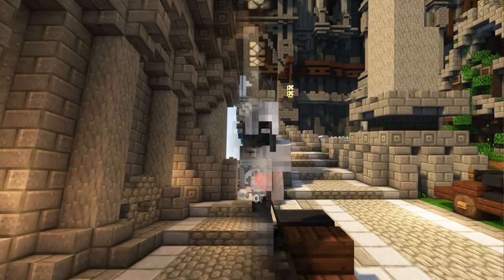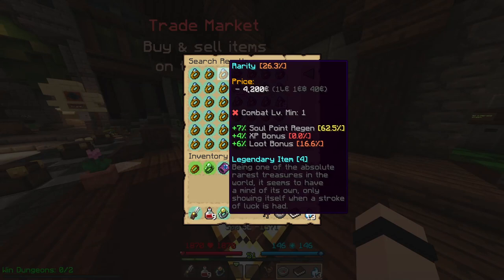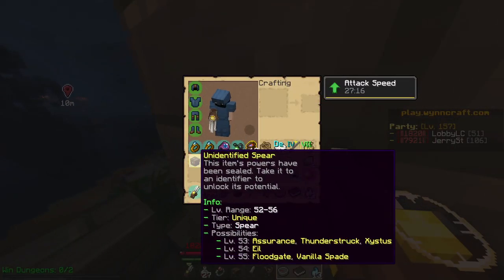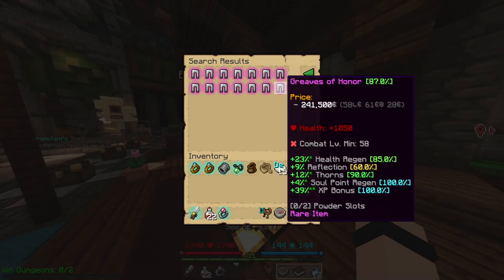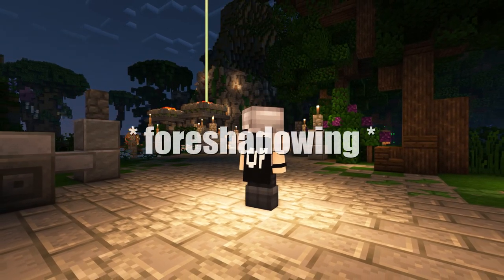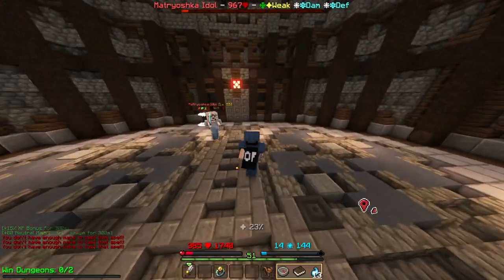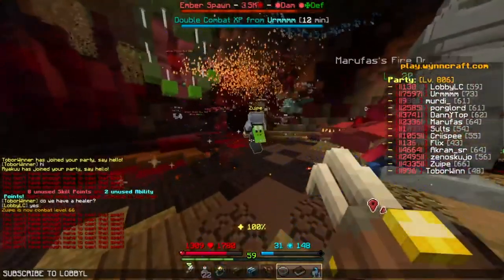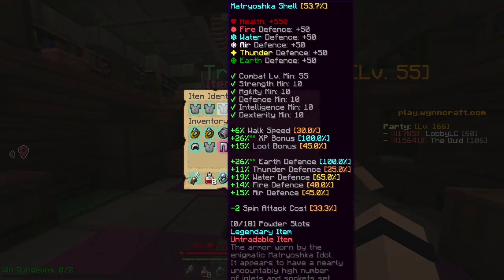This Armour Set DOUBLES My Combat XP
✚ Consider subscribing and ringing the post notification bell if you enjoy this video, it's completely free and it'll help me determine what kind of videos you enjoy watching, so I can continue to produce the best content possible. You can always change your mind later!

➷ CHECK OUT THE CREATORS WHO FEATURE IN THIS VIDEO
Floperator / @Flop_Studios
JerryStuffRo / @JerryStuffRo
olinus10 / @Olinus10